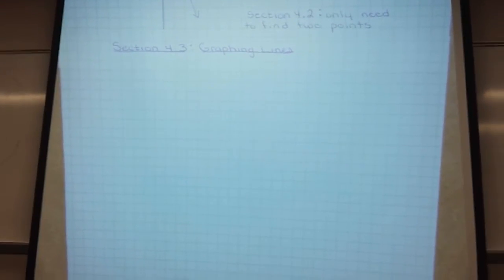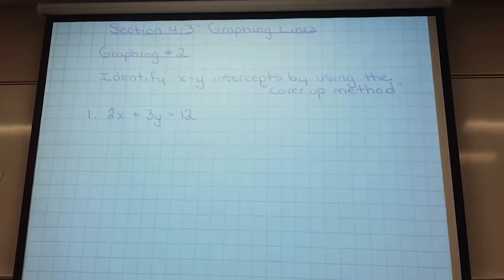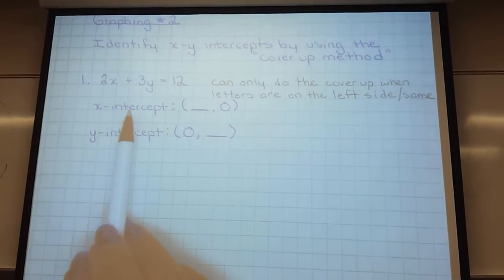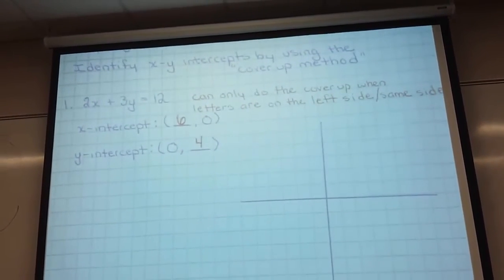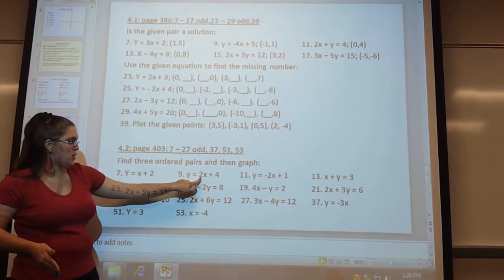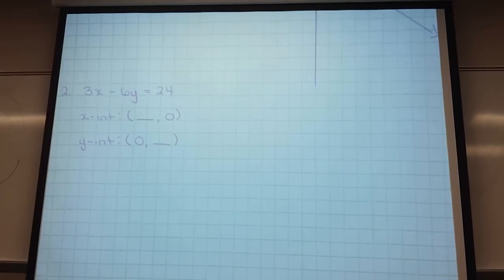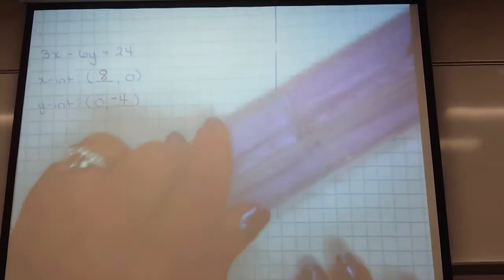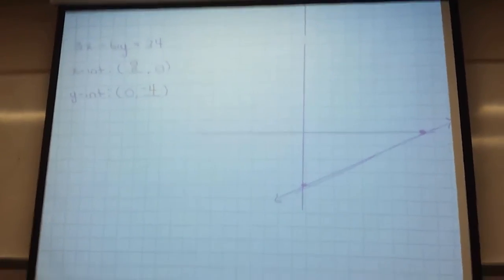4.3 PT 1-Graphing line sec_1.mp4